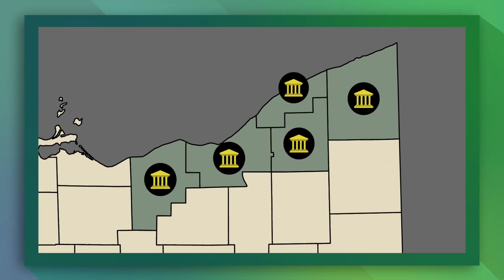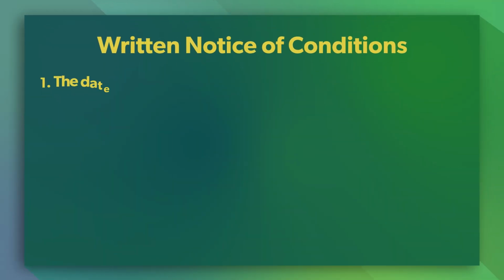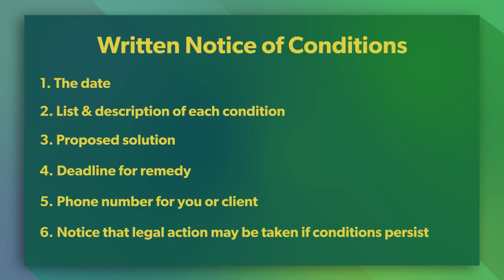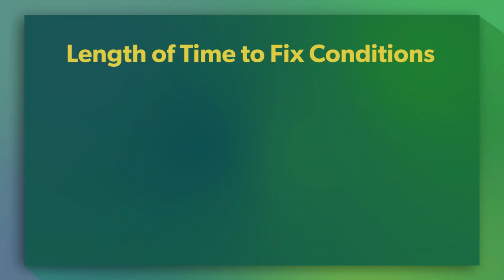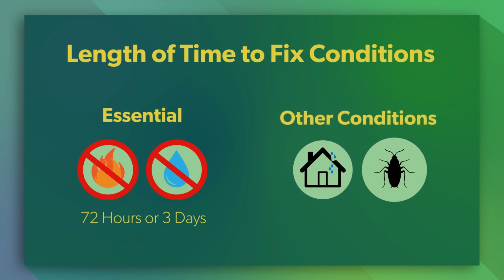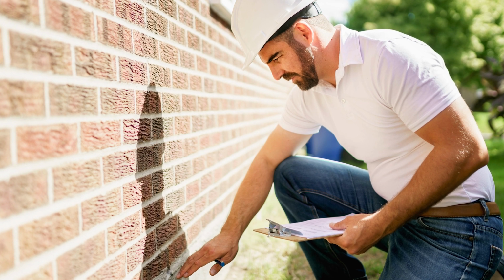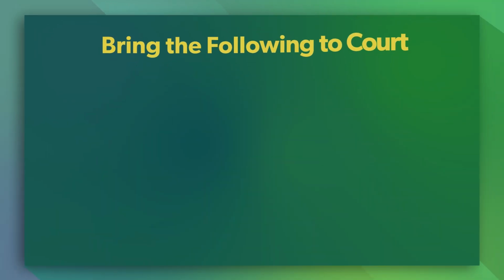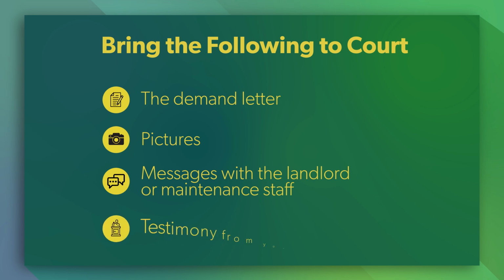Handling a Rent Deposit Case as a Volunteer Lawyer - Legal-Ease: Making Pro Bono Easy ©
Interested in doing pro bono work?  Getting started is easy!  Learn more in this quick + fun video created with the help of the @LegalServicesCorp Pro Bono Innovation Fund.

Long time Legal Aid volunteer attorney Jan Roller - current chair of Legal Aid's Pro Bono Advisory Committee - is featured in this installment of Legal-Ease, focused on handling a rent deposit case.